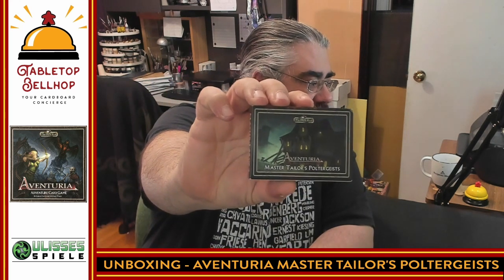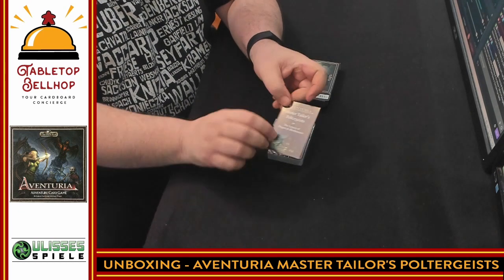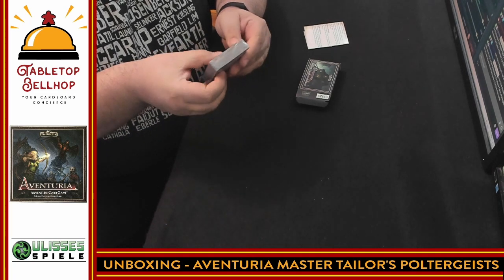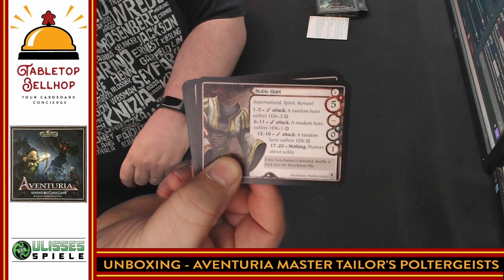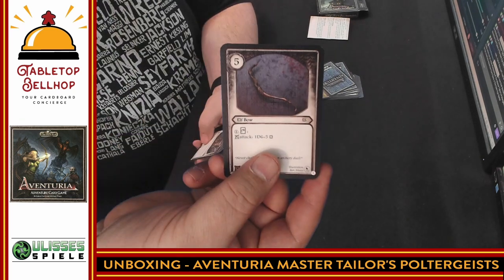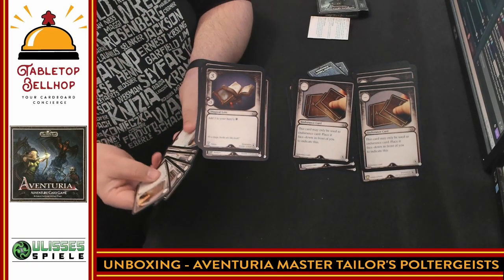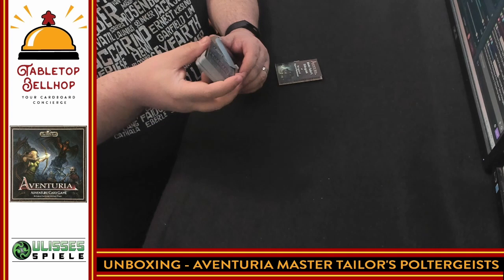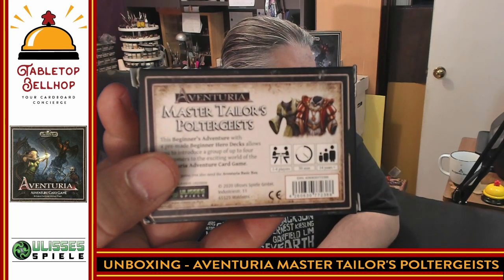UNBOXING The Master Tailor's Poltergeists Demo Kit for the Aventuria Adventure Card Game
A look at a small box expansion for the Aventuria Adventure Card Game, a cooperative or competitive card game set in the world of The Dark Eye (Das Schwarze Auge). This expansion is meant to be used as a demo kit but is also a great introduction to the game. It features simplified player decks and a short sample adventure with a great theme.

Index:
00:00:00 INTRO
00:01:41 UNBOXING
00:06:23 FINAL THOUGHTS

This Demo Adventure with 4 pre-made Beginner Hero Decks allows you to introduce a group of up to four newcomers to the exciting world of the Aventuria Adventure Card Game. Contains 55 cards and a small rule and adventure booklet

To use this expansion, you also need the Aventuria Base Game.

Curious about Aventuria? You can also check out my Unboxing video of the Aventuria Adventure Card Game Core Set